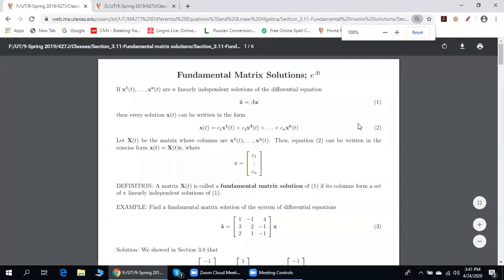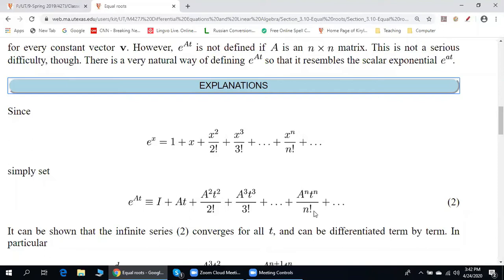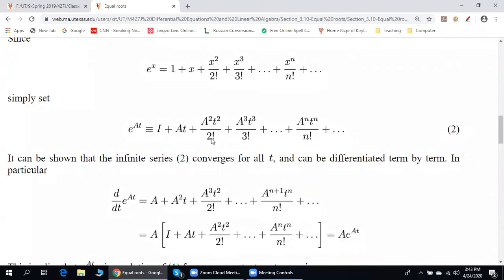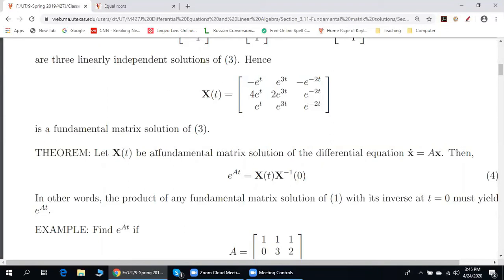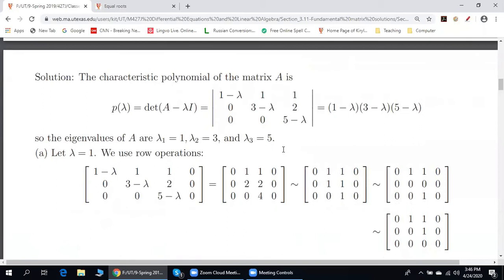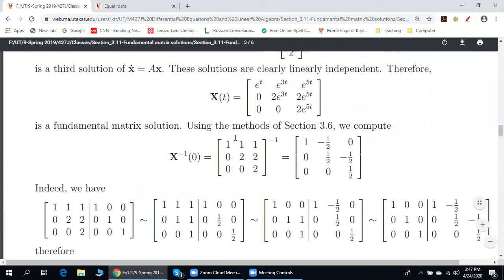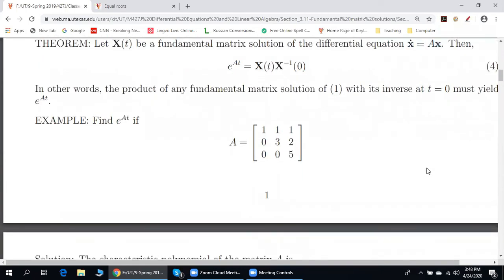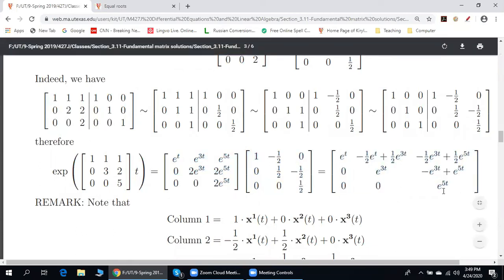Differential Equations and Linear Algebra - Fundamental matrix solutions; e^(At), Part 1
All lecture notes for this course are posted here